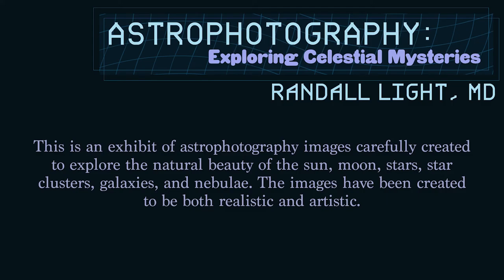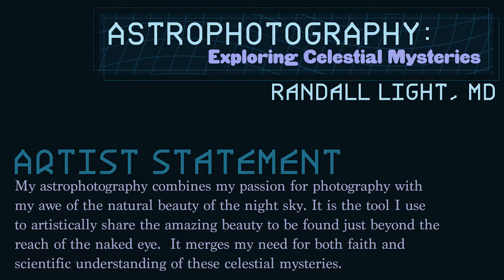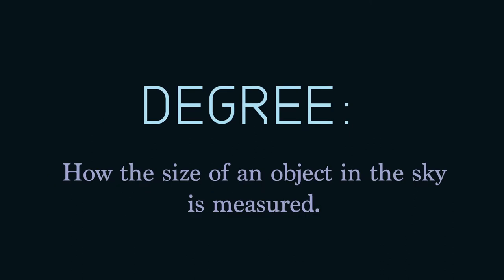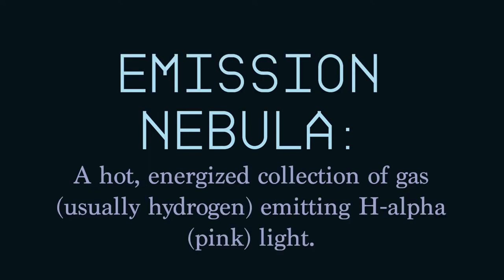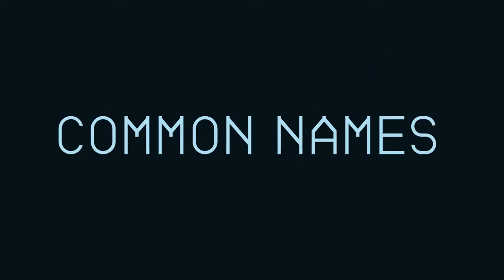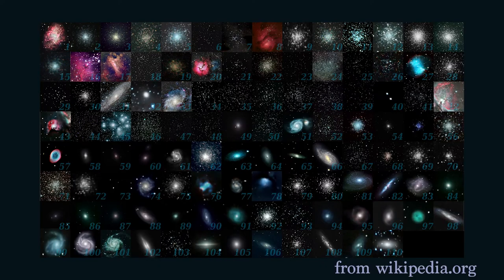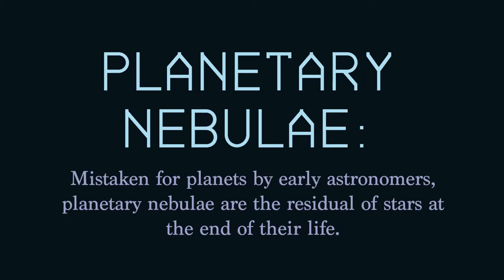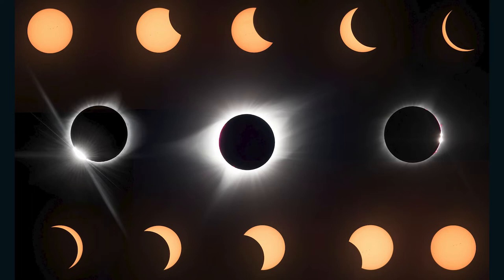Virtual Tour of Astrophotography: Exploring Celestial Mysteries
Check out this virtual tour of Astrophotography: Exploring Celestial Mysteries, featuring the photography of Randall Light, MD. In this informative video, Randall discusses his photography process, space terminology, and the science behind the beauty of outer space.

Astrophotography: Exploring Celestial Mysteries is on display at The Arts Council until March 19, 2022. This is an exhibit of astrophotography images carefully created to explore the natural beauty of the sun, moon, stars, star clusters, galaxies, and nebulae. The images have been created to be both realistic and artistic.

Artist Statement:

"My astrophotography combines my passion for photography with my awe of the natural beauty of the night sky. It is the tool I use to artistically share the amazing beauty to be found just beyond the reach of the naked eye.  It merges my need for both faith and scientific understanding of these celestial mysteries."

Artist Bio:

Randall Light, MD is a neurologist who practiced in Bryan and College Station for 32 years.  He has been an avid photographer since 1979 and began studying astrophotography after retiring in 2013. He has previously won awards for his photography and astrophotography. He is a member of the Brazos Valley Astronomy Club.  He and his wife, Irene, have been married for 46 years. They have three children and fourteen grandchildren.

Video edited by Hailey Mallett (Marketing and Graphic Design Intern)